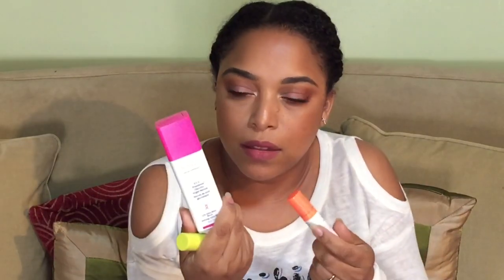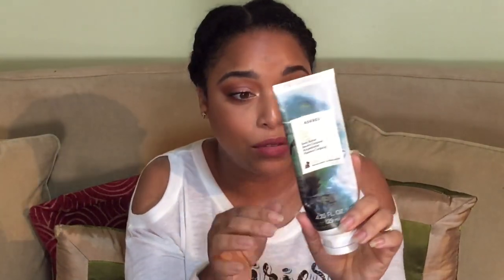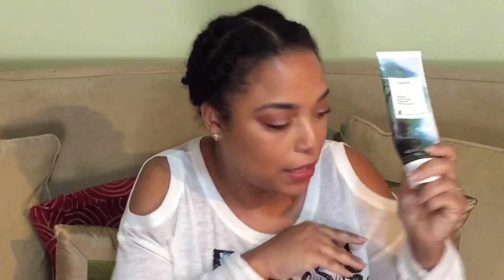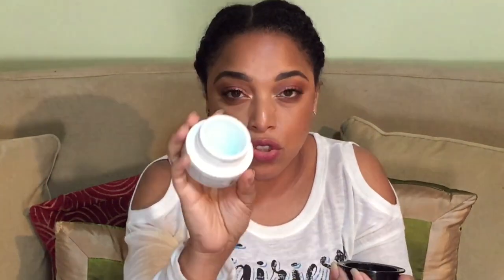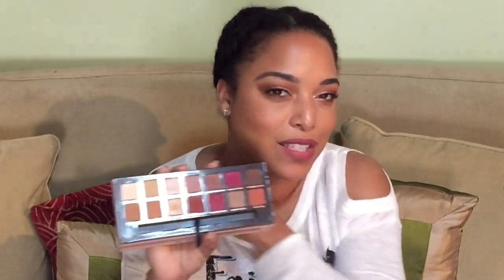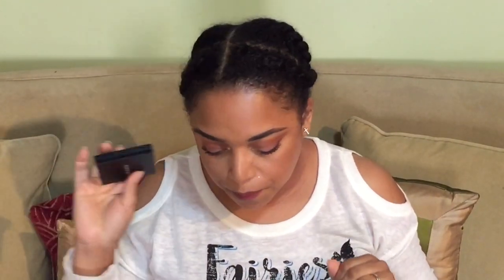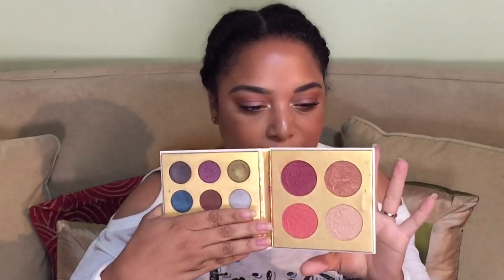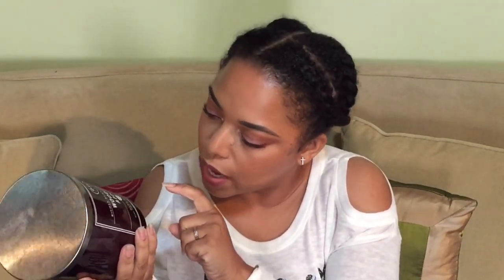OCTOBER FAVORITES & FAILS 2018 + GIVEAWAY | Natural Hair Skincare Makeup Netflix| MelissaQ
Hi Loves!

SEPTEMBER FAVORITES WINNER:  JASMINE J. of Rochester, NY

PRODUCTS MENTIONED:
DevaCurl Super Stretch Cream
COOLA Dawn Patrol Classic Primer
Drunk Elephant Inspector Drunk Night Kit
Drunk Elephant C-Firma Day Serum
Drunk Elephant Marula Oil
Bath & Body Works Sleep Lavender Vanilla
Korres Guava Body Butter
Belif The True Cream Aqua Bomb
ELF Flawless Finish Foundation
Supergoop Setting Spray
L'Oreal True Match Super Blendable Foundation
Hourglass Vanish Stick Foundation
Wet n Wild Photo Focus Foundation
Anastasia Beverly Hills Modern Renaissance Eyeshadow Palette

HAIR FACTS ABOUT ME aka Missy Pelo

I have HIGH POROSITY Natural Hair
My strands are fine and thin
I deal with dry hair
Oh I also have density that's medium
My curls are 3c 4a

Camera: iPhone
Editing Software: Final Cut Pro X
Thumbnail Editing: Pic Monkey &